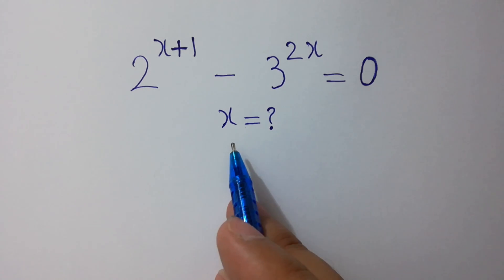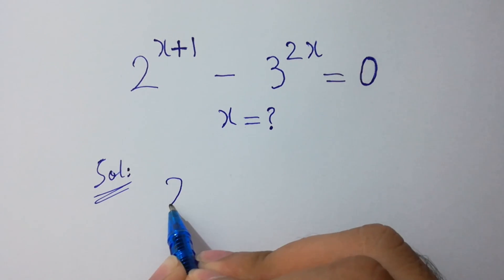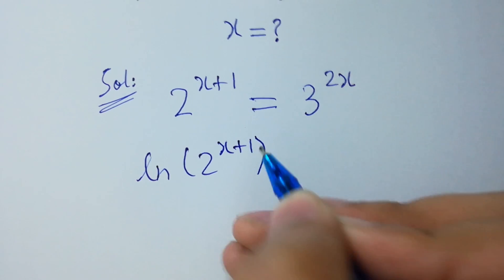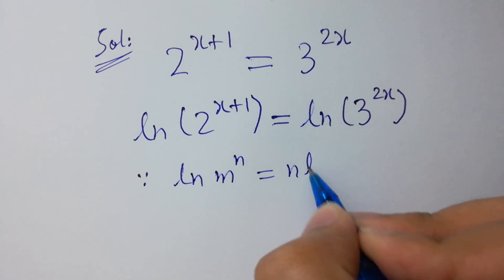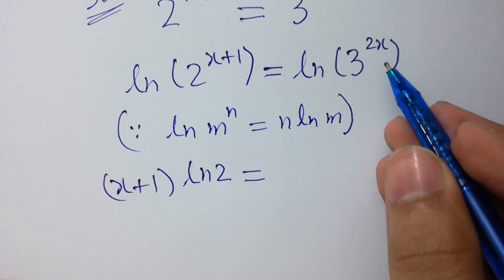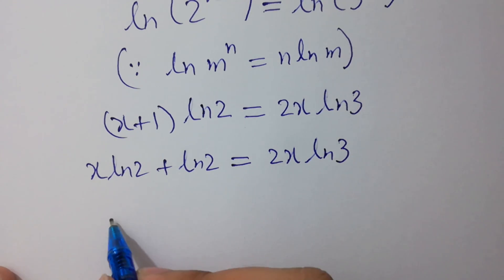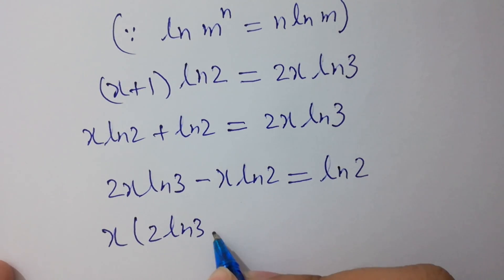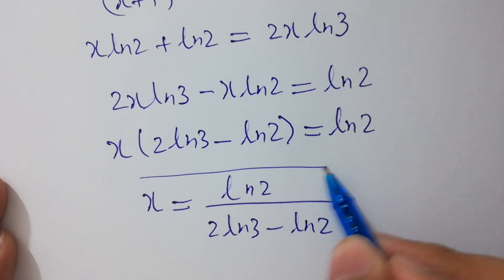Math Olympiad| Nice exponential math problem| solve for x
maths Olympiad
 France math Olympiad
math Olympiad
math
math Olympiad problems
math problem
algebra 2
nice olympiad Math Problem
Olympiad mathematics
Olympiad questions
Olympic math

Olympiad Algebra
olympiad preparation
international olympiad maths
olympiad mathematics
international olympiads
international maths olympiad
olympiad
mathematics
math olympiad
olympiad mathematics
math olympiad
maths olympiad
olympiad math
maths trick
olympiad
maths olympiad
olympiad mathematics
math olympiad